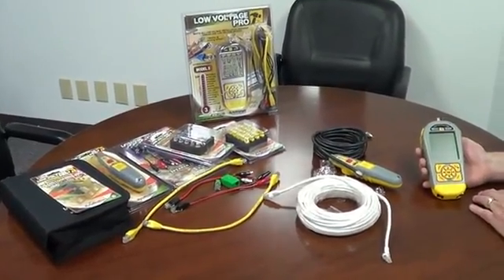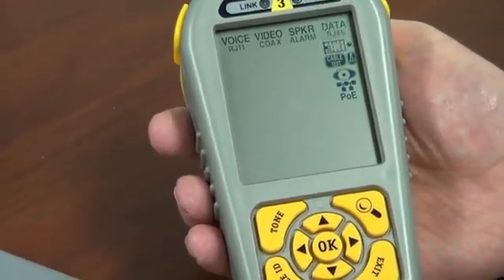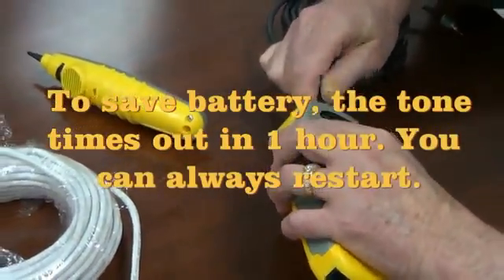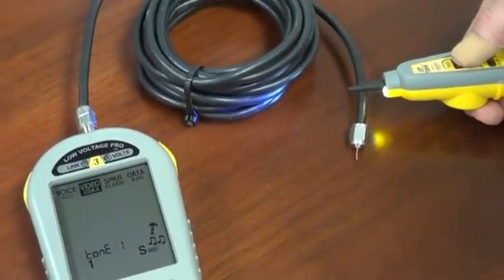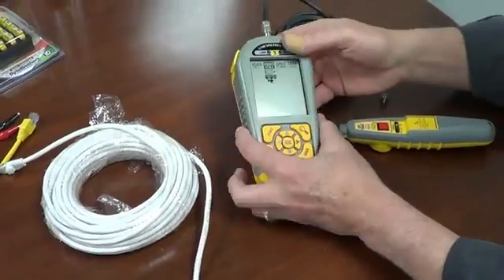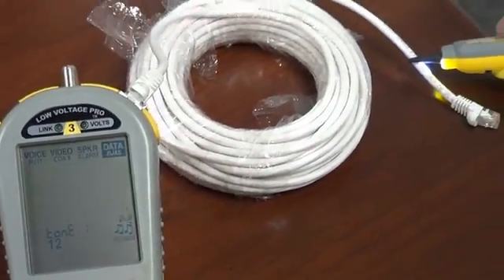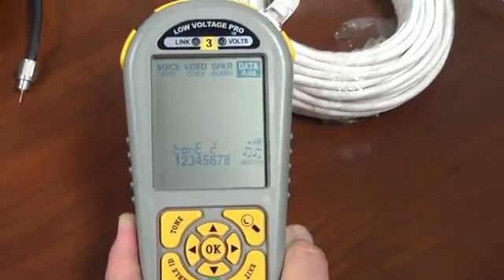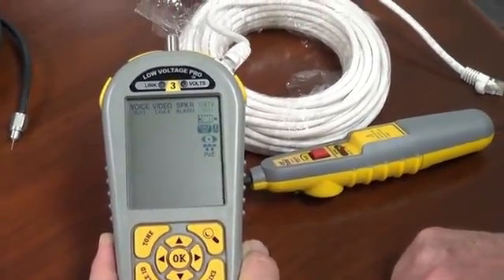Low Voltage Pro Training Using TONE to locate a cable at the far end